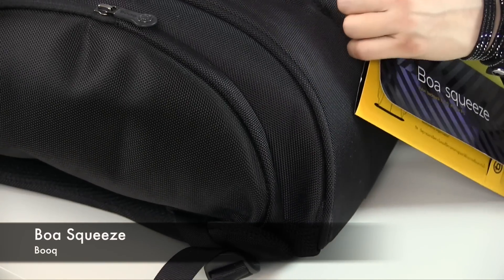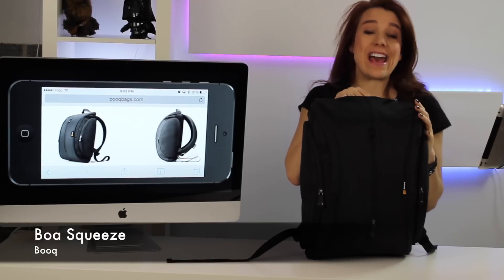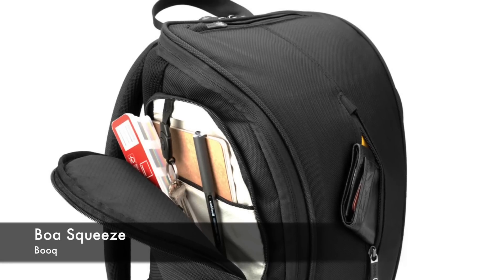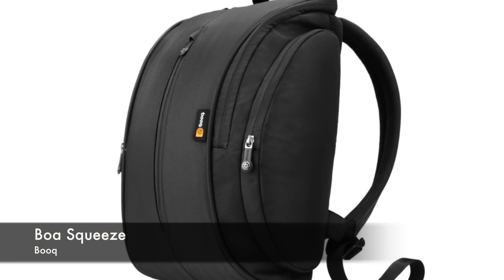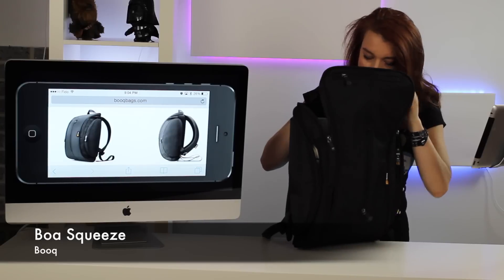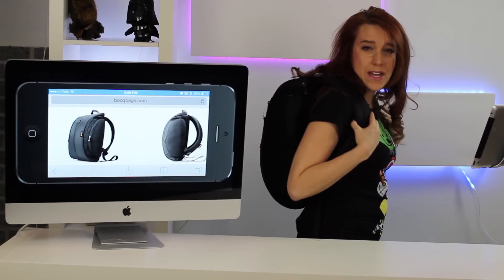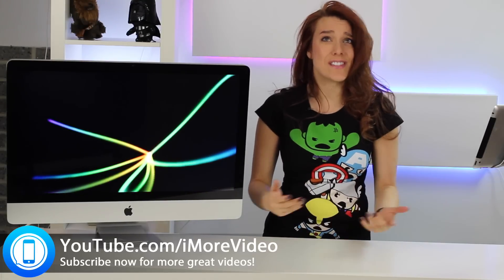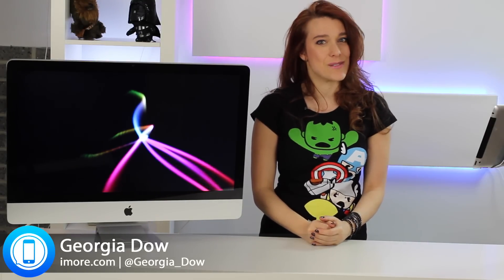booq Boa squeeze bag hands-on!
The booq Boa squeeze packs five accessory pockets spread along the sides and the back, an iPhone compartment on top, and an iPad and MacBook Air or MacBook Pro pockets inside. And yet it still manages to look sleek and sexy! Thanks to a 1680 denier ballistic nylon exterior and ultra-soft nylex interior, it'll repel tears and water, and keep all your gear safe and secure as well!